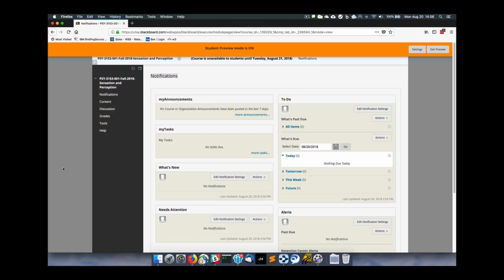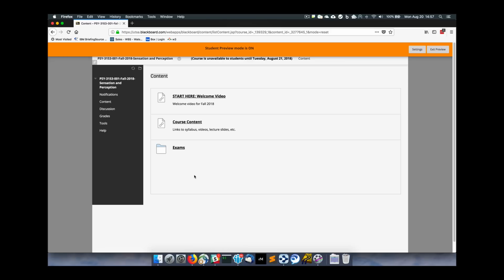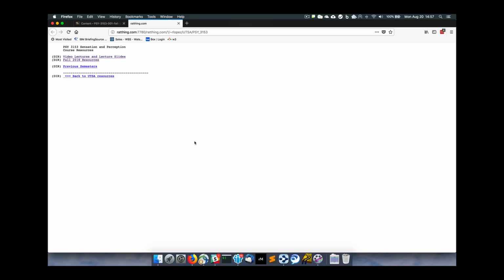Sensation & Perception Fall 2018 Welcome